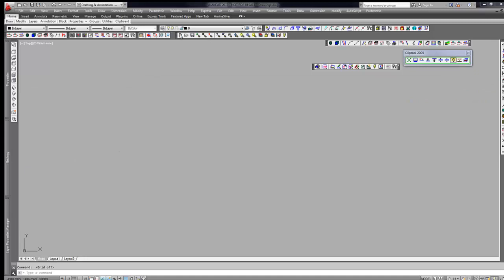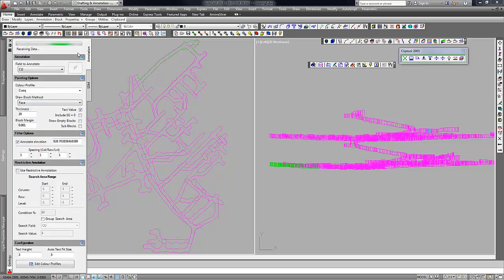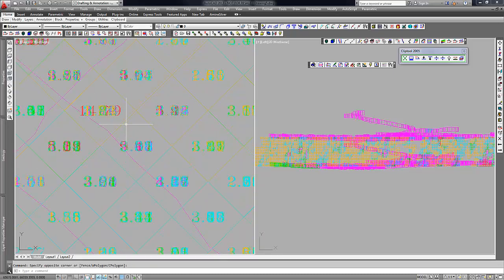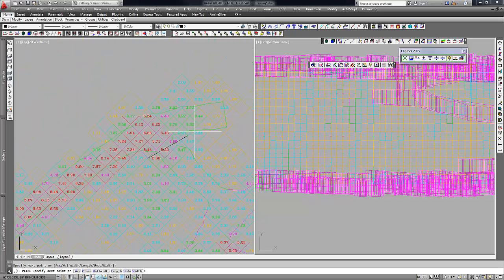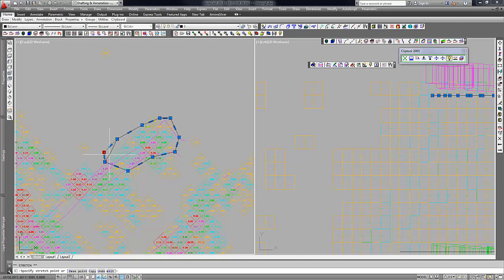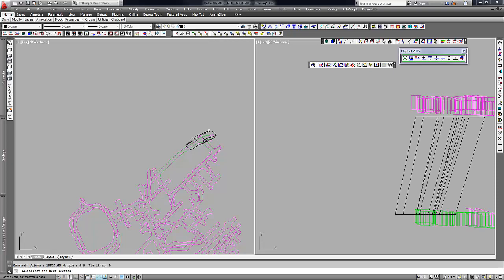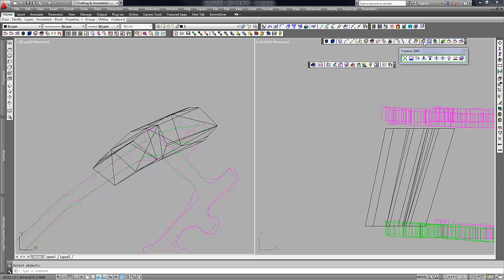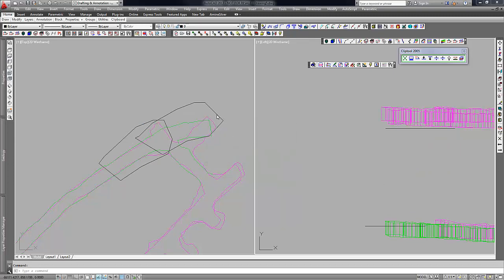Amine Build stope 1 of 2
Using AMine to build a 3D stope, part 1